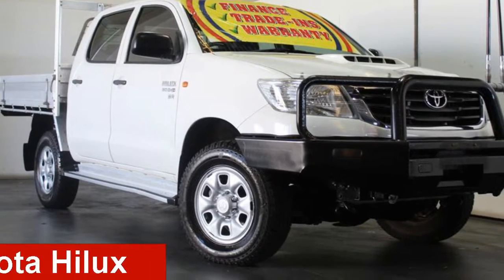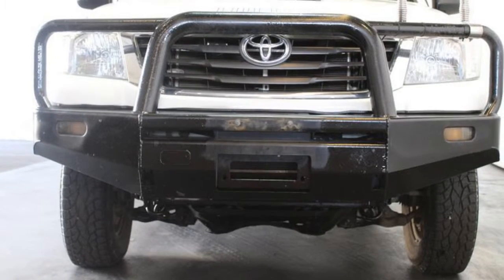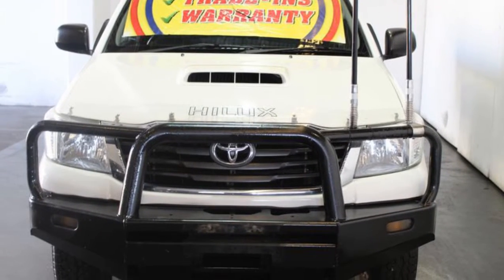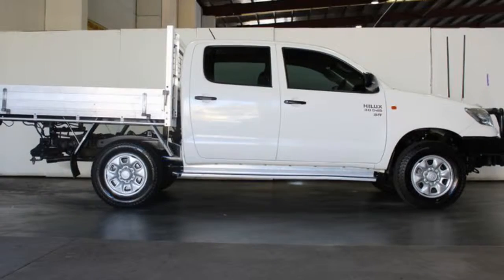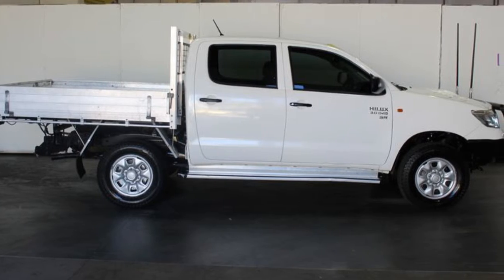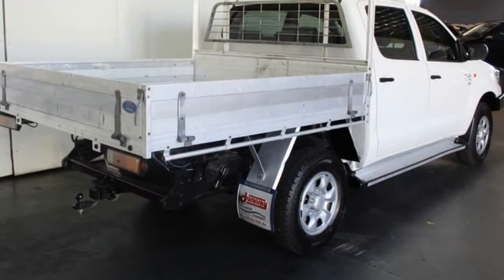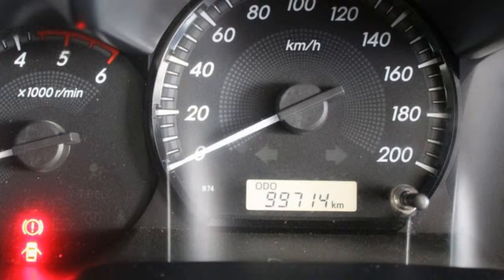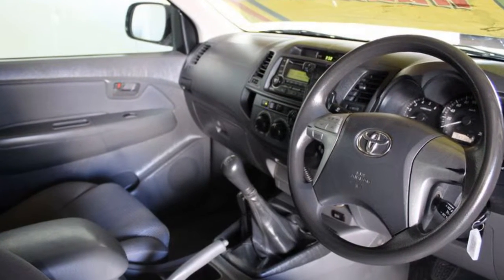2012 Toyota Hilux KUN26R MY12 SR (4x4) White 5 Speed Manual Dual Cab Pickup